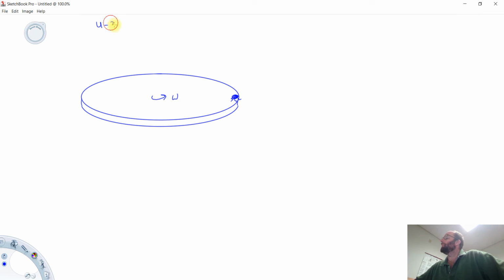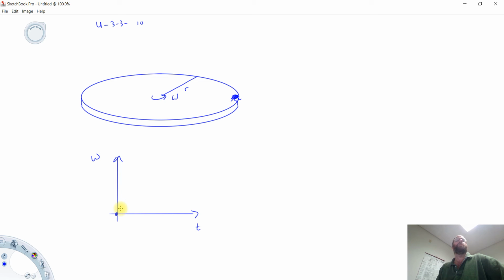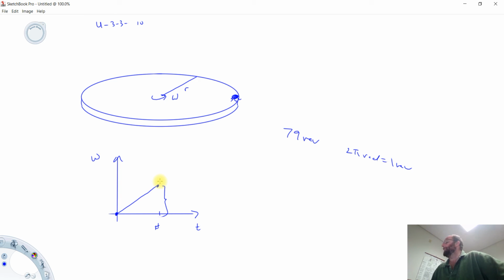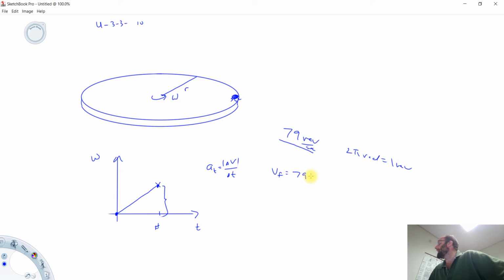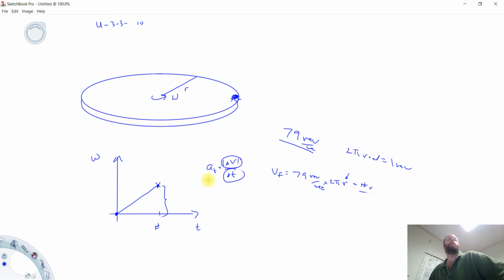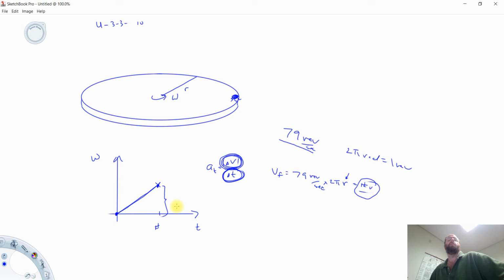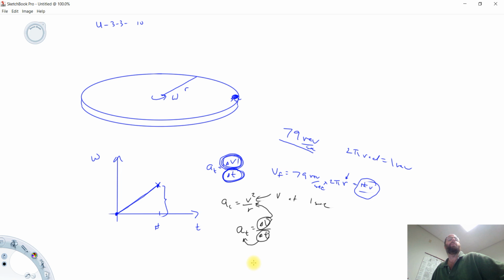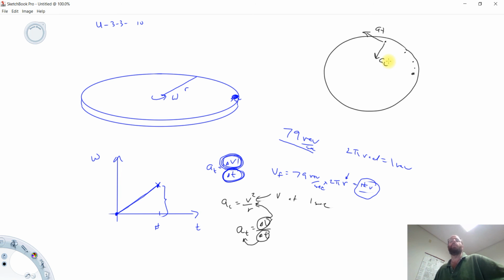U 3 3 10